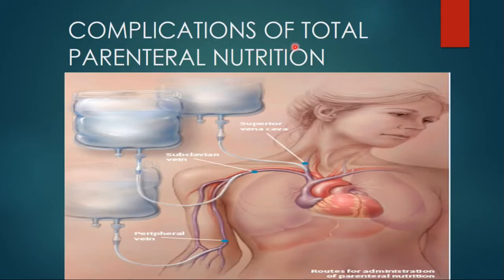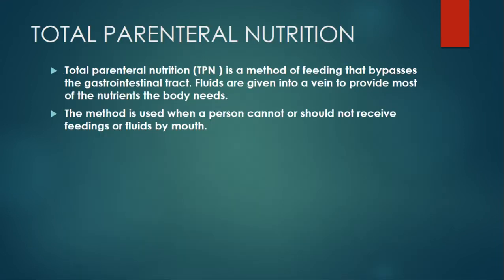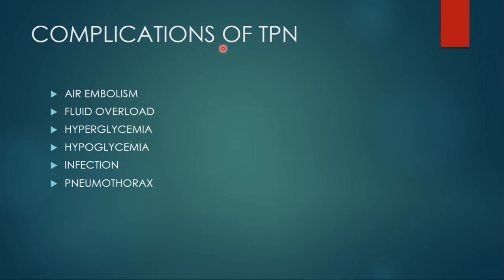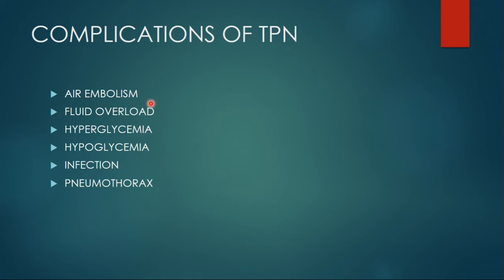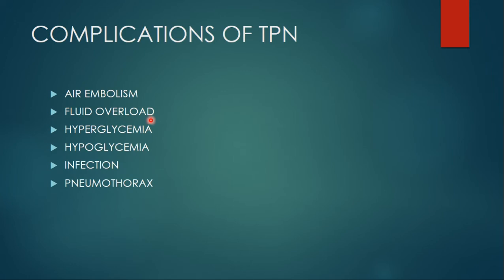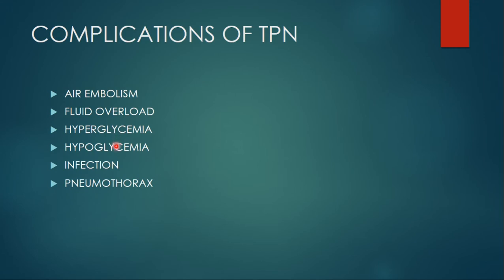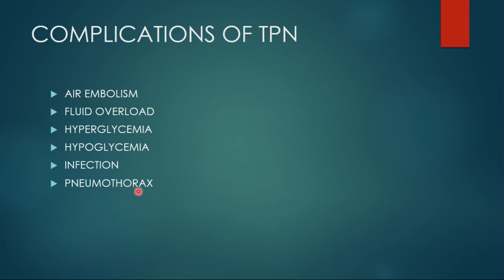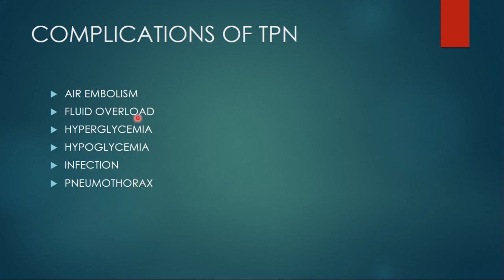COMPLICATIONS OF TPN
TOTAL PARENTERAL Total parenteral nutrition (TPN ) is a method of feeding that bypasses the gastrointestinal tract. Fluids are given into a vein to provide most of the nutrients the body needs.
The method is used when a person cannot or should not receive feedings or fluids by mouth.
 NUTRITION
COMPLICATIONS OF TOTAL PARENTERAL NUTRITION
AIR EMBOLISM
FLUID OVERLOAD
HYPERGLYCEMIA
HYPOGLYCEMIA
INFECTION
PNEUMOTHORAX